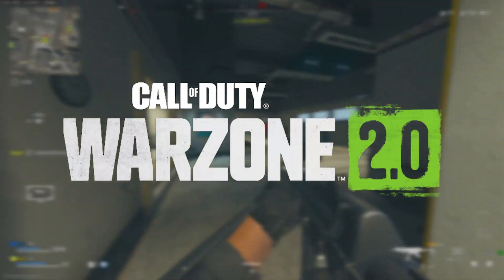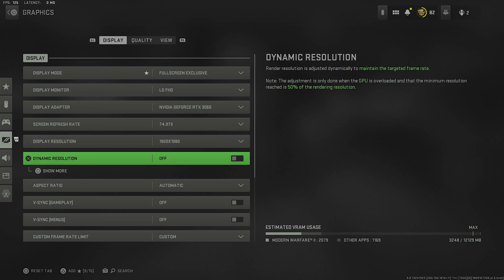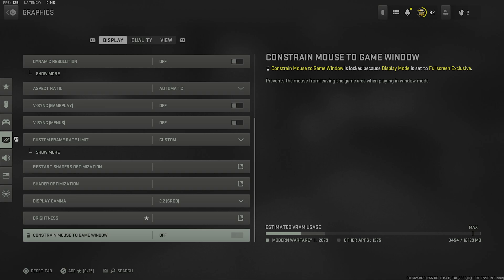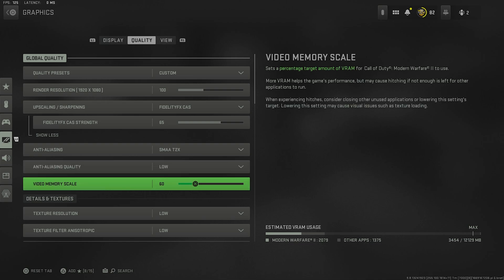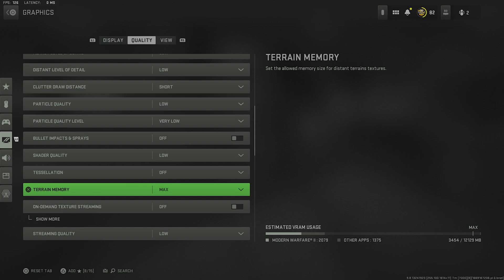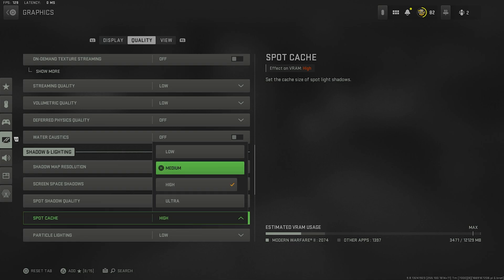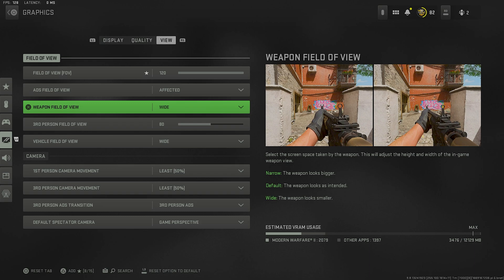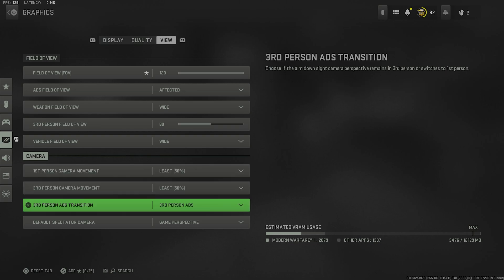These PC Settings will FIX LAG and FPS in WARZONE 2.0!🔥(Optimized FPS & Visibility)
🔴LIVE RIGHT NOW!🔴 Twitch.tv/IamDuPeR

How to BOOST your FPS on Warzone Console!|PS4/PS5/Xbox|🔥